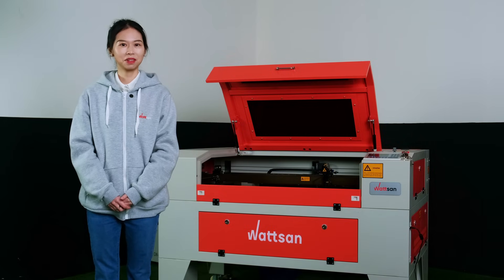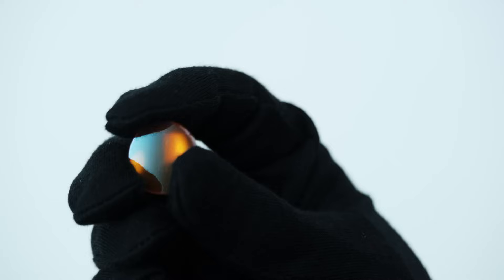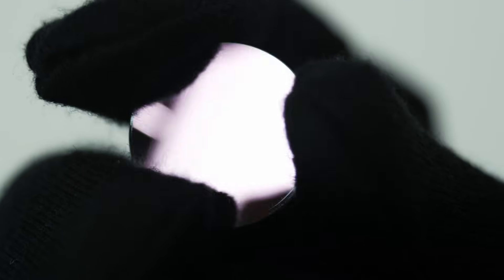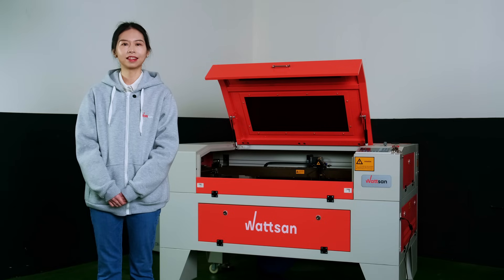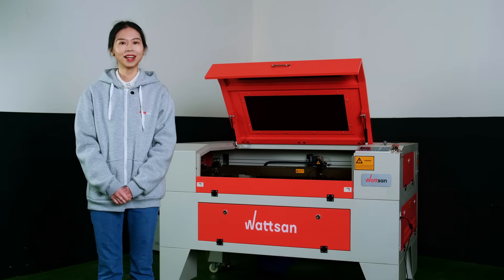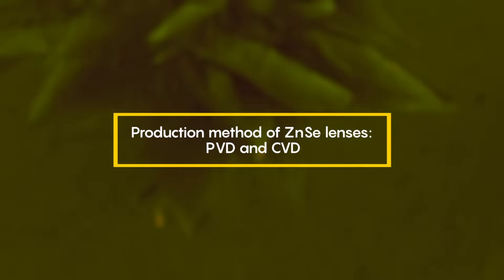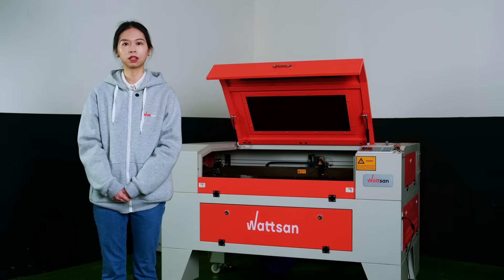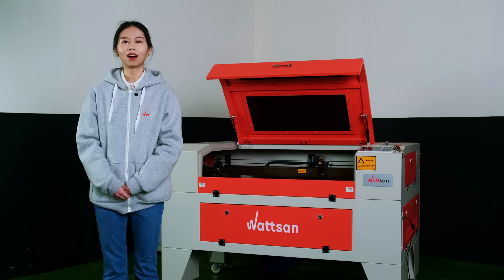How to choose lenses for CO2 Laser Machines? | Chinese PVD vs. American CVD ZnSe lenses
Hello, this is Wattsan! Today, we'll delve into the materials used to produce lenses for CO2 laser machines and explore the differences between Chinese PVD and American CVD lenses.

What You'll Learn:
-Lens Materials: Discover the advantages and disadvantages of Zinc Selenide (ZnSe), Gallium Arsenide (GaAs), and Germanium (Ge) lenses.
Production Methods: Understand the two primary crystal growth methods — PVD (Physical Vapor Deposition) and CVD (Chemical Vapor Deposition) — and how they impact lens quality and cost.
-Why Choose CVD Lenses: Learn why American CVD lenses are the ultimate choice for top manufacturers, offering superior cutting and engraving performance.
-Wattsan Lens Benefits: Find out why Wattsan machines are equipped with American CVD lenses by default, ensuring durability, high transmission, and excellent results.

In the next video we’ll discuss about lens diameters, shapes, and most importantly, focal lengths and how to choose the right one.

00:00 Hello, this is Wattsan
00:20 What types of material are lenses made of?
00:25 Zinc selenide (ZnSe) lenses and their features
00:54 Gallium arsenide (GaAs) lenses and their features
01:43 Germanium (Ge) lenses and their features
02:20 Production method of ZnSe lenses: PVD and CVD
02:54 PVD lenses and their features
03:10 СVD lenses and their features
03:37 Which lenses are installed on Wattsan machines?